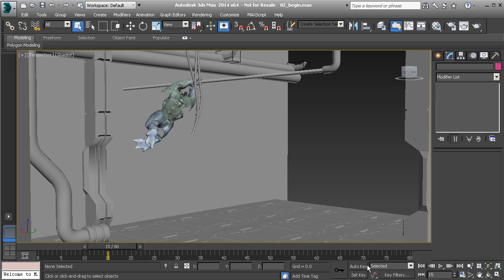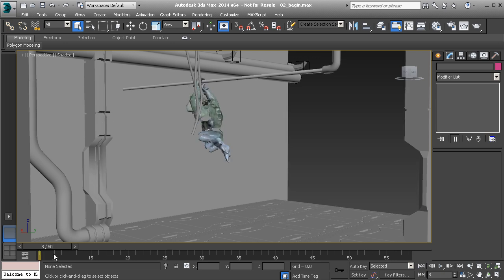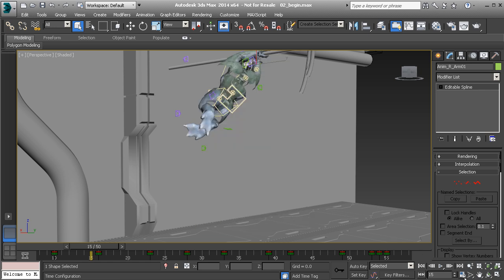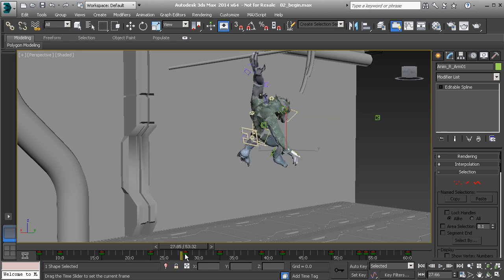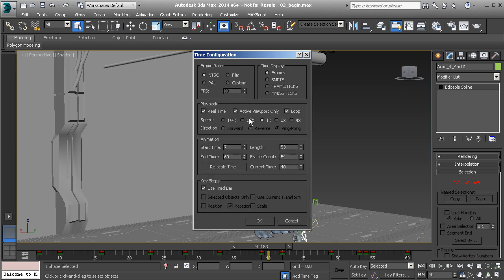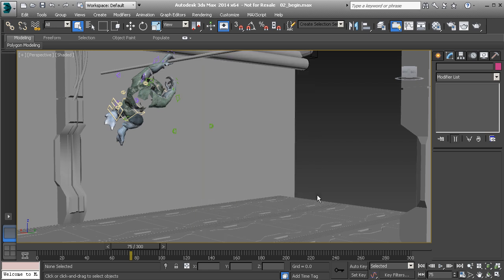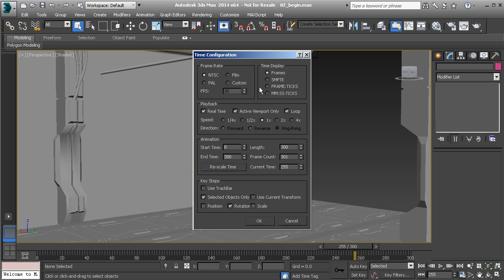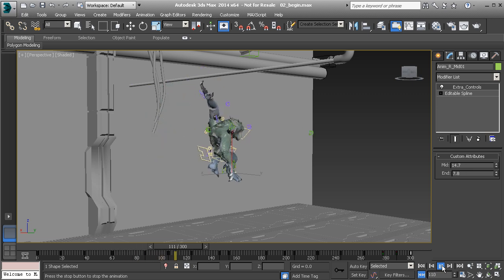3ds Max Top Tip: A look at 3ds Max's Animation and Time Controls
Start learning about 3ds Max's Animation and Time Controls. Get comfortable with the animation tool set in 3ds Max and start creating animations today.